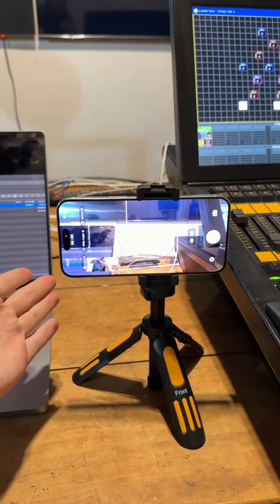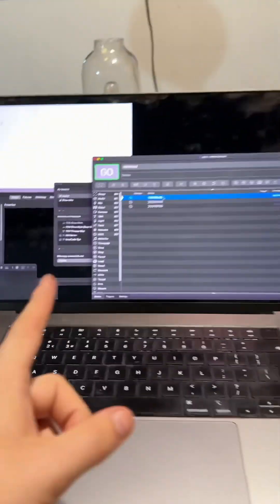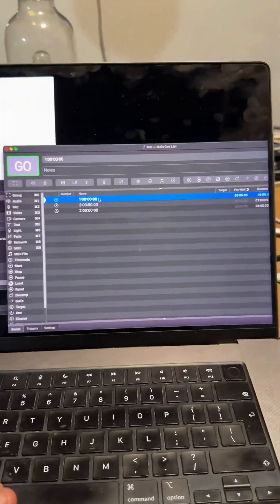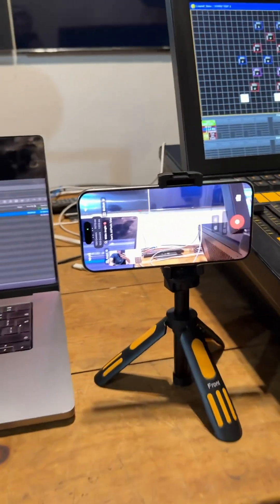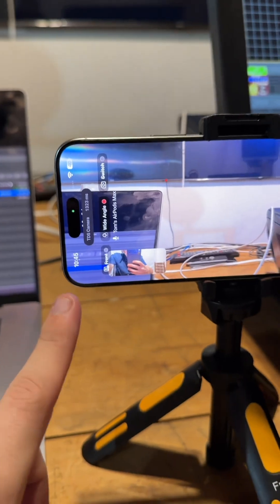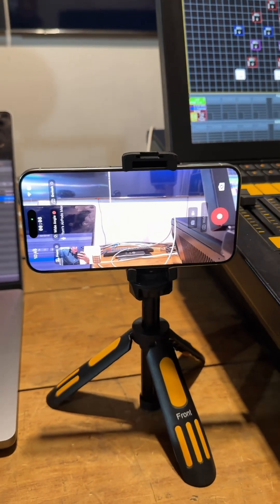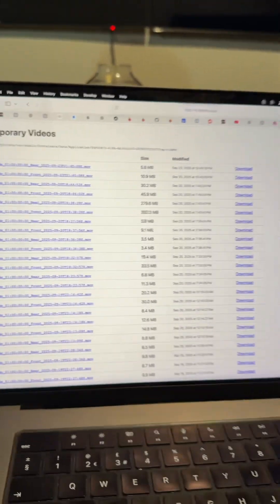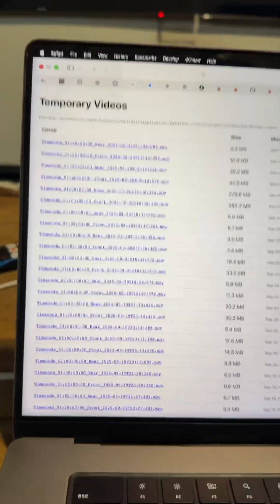This Lighting Console Controls My Phone Camera?!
Ever struggled to sync your phone recording with your GrandMA timecode? I built a solution! Using a custom MA plugin and the TDS Camera app, my phone automatically starts and stops recording perfectly in sync with my show's timecode. No more missed cues. It's a game-changer for documenting lighting shows!